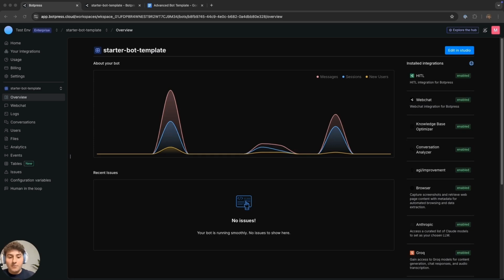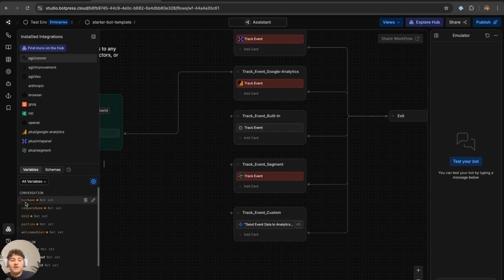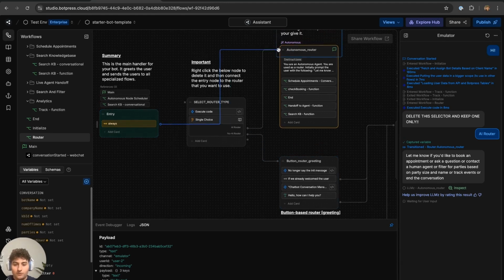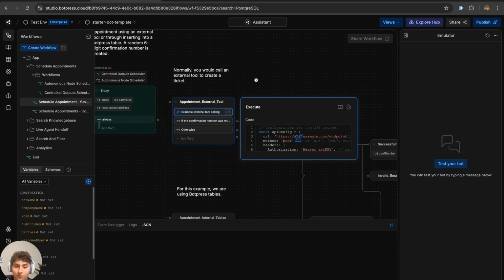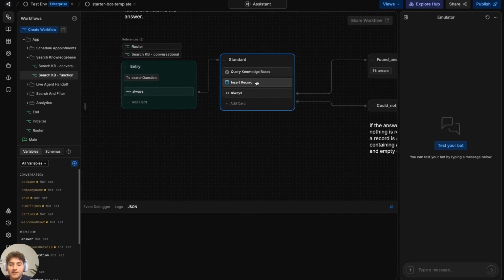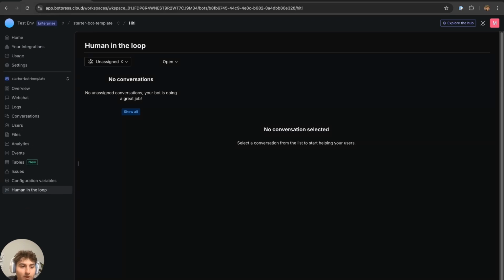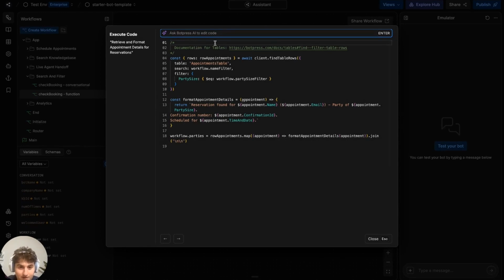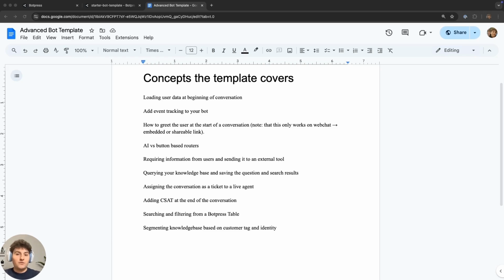Advanced Chatbot Building Techniques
This comprehensive template covers the core features and capabilities of Botpress, serving as both a learning resource and a foundation for your chatbot projects.

In this video, you'll learn how to utilize the new advanced starter template on Botpress called "Kitchen Sink". Whether you are new to Botpress or looking to explore features, this template provides practical, real-world examples you can learn from and adapt to your needs.

Botpress is a powerful platform with capabilities that go beyond this tutorial.

Contents of the Video:
0:00:00 - Introduction
0:01:12 - Loading user data
0:12:21 - Adding event tracking
0:17:39 - Greeting the user first
0:18:53 - Routing to other workflows
0:34:32 - Getting and sending info
0:47:13 - Querying and saving results
1:00:41 - Live Agent Handoff
1:09:34 - Adding CSAT
1:13:46 - Searching and Filtering from Tables
1:22:27 - Segmenting knowledge base based on customer tag and identity
1:29:07 - Outro

About Botpress:
Botpress is a user-friendly platform that empowers individuals and teams of all sizes to design, build, and deploy AI-powered chatbots for various applications. As a pioneer in the chatbot industry, we embrace the power of large language models (LLM) and generative AI to create personalized, engaging chatbot experiences for any purpose. Available in 100+ languages and with a GPT-native suite of tools, Botpress supports you in transforming communication and achieving your goals.